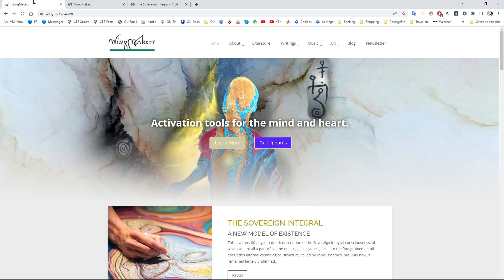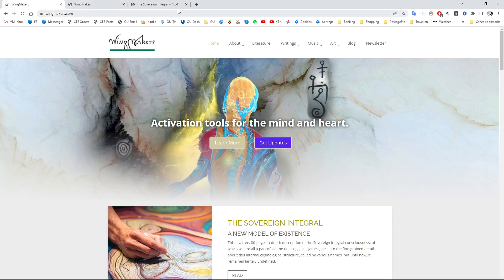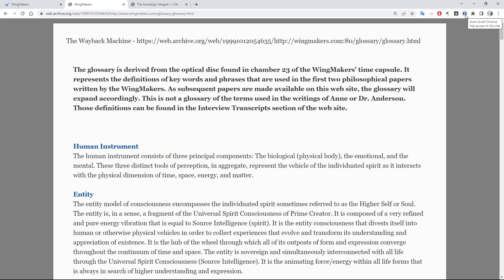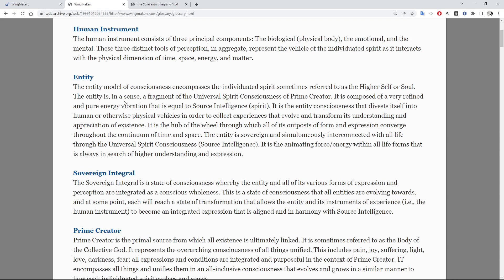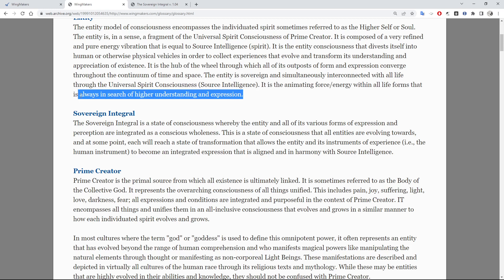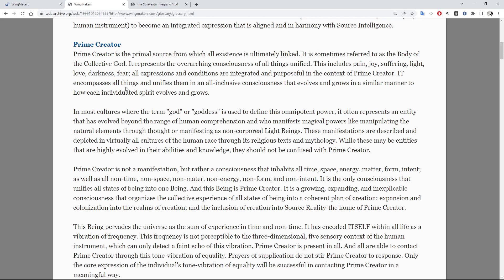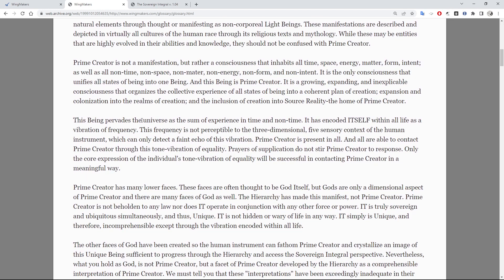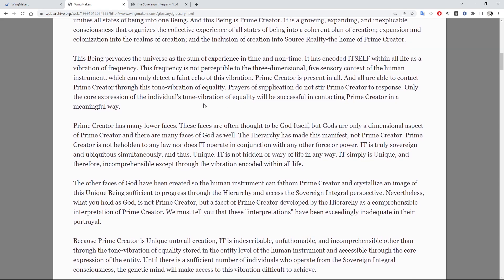Wingmakers Glossary Read Through 1 of 5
Make of this what you will!  There are similarities - to masonic materials, Blavatsky, Lucis Trust etc but, you could say that about ALL material that covers Higher Consciousness. It's definitely not, as far as I can tell, gobbledegook or some marketing scam. It also contains no idols, no symbolism and nothing which seems to suggest particular ways of doing things or procedures or worship or prayers. It is purely explanatory. No initiation or ceremonies either. All free to access as you please! Lots in the Web Archive! Use or discard as you please!